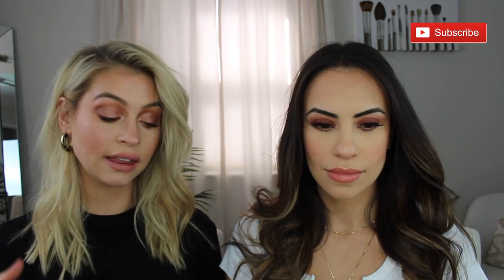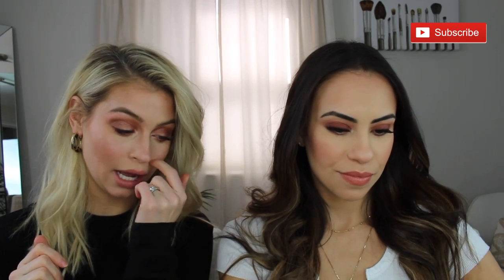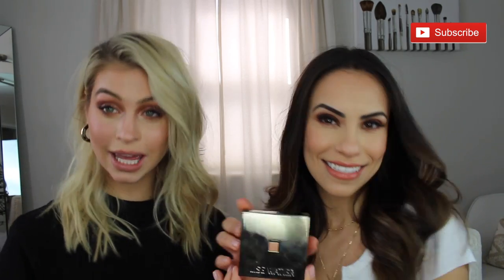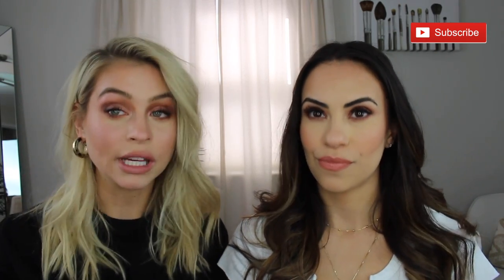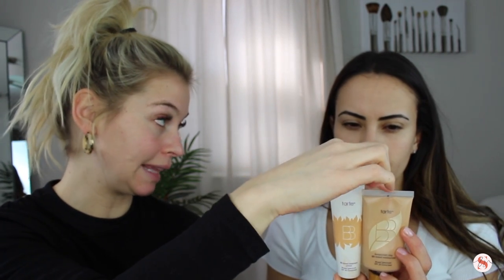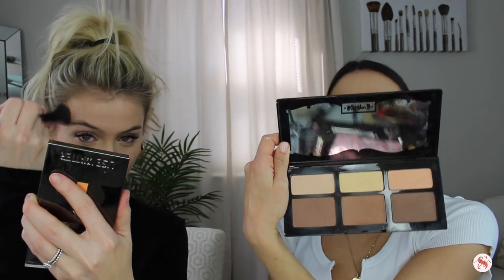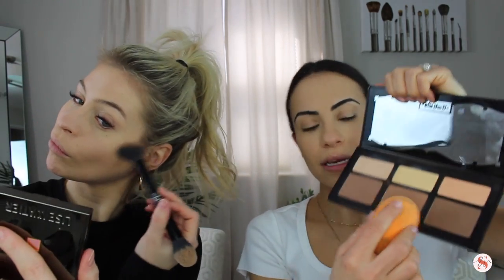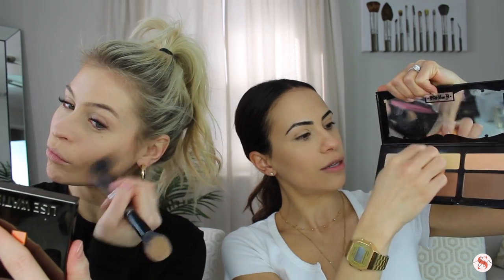WE TRADED MAKEUP BAGS | WITH SARAH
Had the best time filming with Gar again! In this video, we completely swapped makeup bags and used each others products. Watch for secret makeup tips and tricks and to see how the looks turned out! xoxo